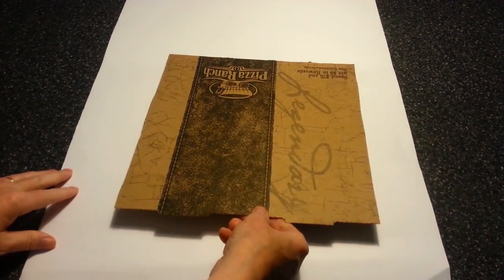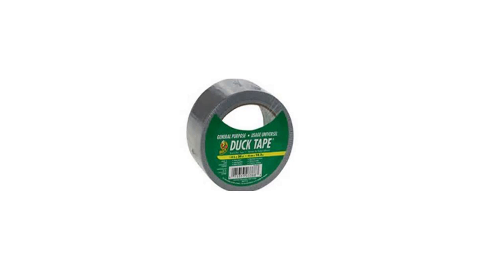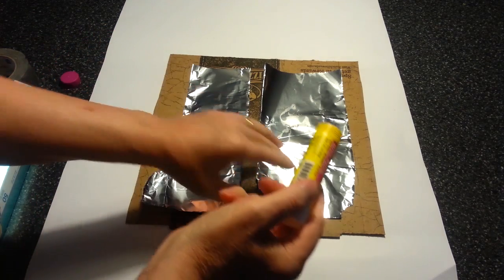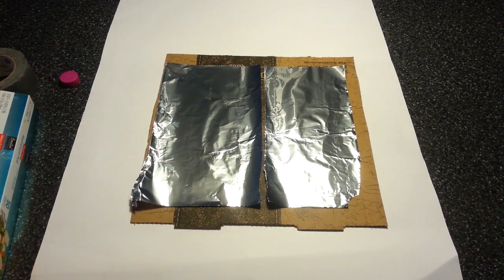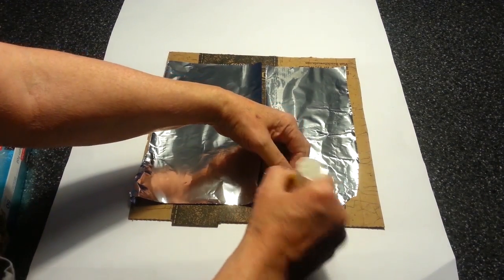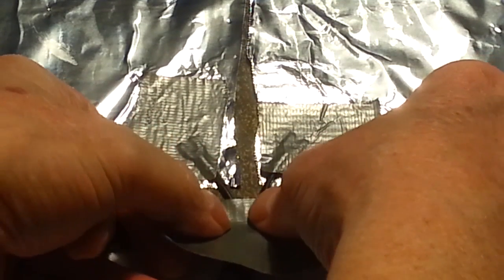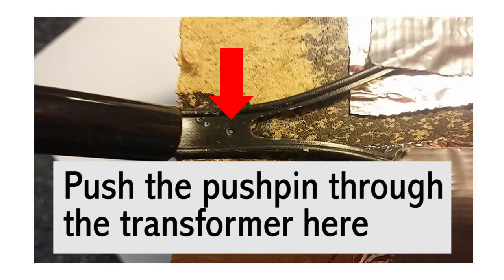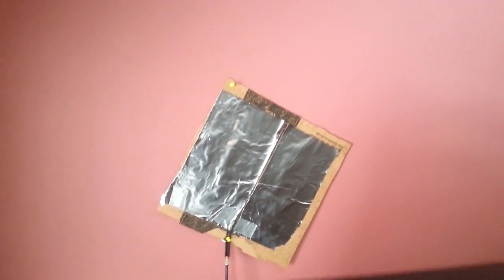Free HDTV with DIY Antenna for Less Than $3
Smart TVs
Outdoor Antennas
Indoor Antennas

This video will show you how to build a digital TV antenna with at least a 45 mile range for under $3 using materials using aluminum foil, cardboard, glue and duct tape.

The first thing is a piece of cardboard. I am using part of a pizza box. Aluminum foil, heavy duty is easier to work with and less likely to tear. Glue stick.  Duct tape.  A couple of push pins and the cap from a water bottle. Finally, a transformer to connect the coaxial cable from the TV to the antenna. We are assuming you already have a coax cable.

Tear off 2 sheets of foil, each 6 inches wide. Use the glue stick to apply some glue to the cardboard and lay one of the sheets on the glue. Leave a couple inches of space between the bottom of the aluminum sheet  and the bottom of the cardboard. You will need this room to attach the transformer. Do the same with the second sheet and make sure the aluminum sheets do not touch each other. The glue stick works right away and is not messy. Check for any spots where the foil isn’t attached to the cardboard and add some glue under those spots.

The transformer has two wires sticking out from it.Attach one on each aluminum sheet using a small piece of duct tape.  Make sure the yoke of the transformer is over the cardboard. Use the other push pin to attach the transformer to the cardboard.

Once you have the pin attached , turn the antenna over and push the bottle cap onto the pin. Without the pin, the weight of the coax cable would eventually pull the transformer wires away from the aluminum foil. A push pin will hold the transformer in place. The cap will also prevent the pin from scratching your wall. And that's it.

Now you are ready to hang it on the wall, attach it to your TV using the coax cable and program your channels.  Go to part 2 to see how to use your $3 antenna to pick up as many channels as any $40 antenna.

We will also give you some tips and tricks that will make your antenna work at its best.